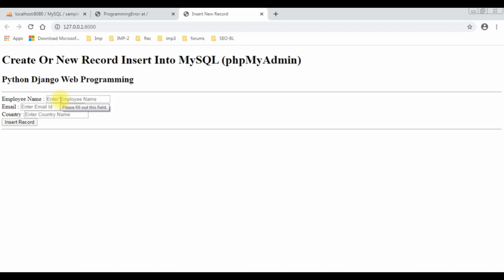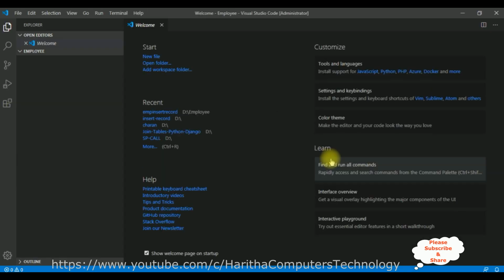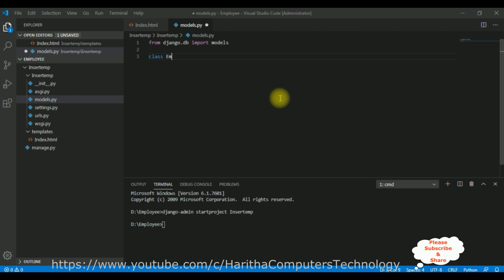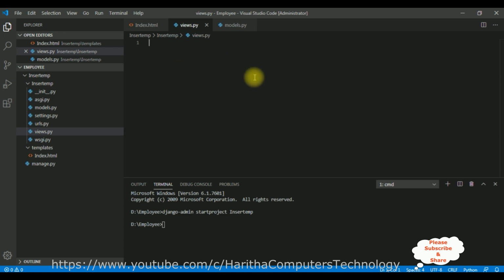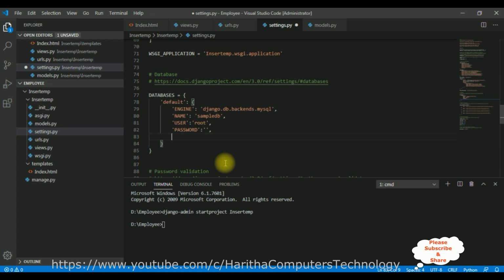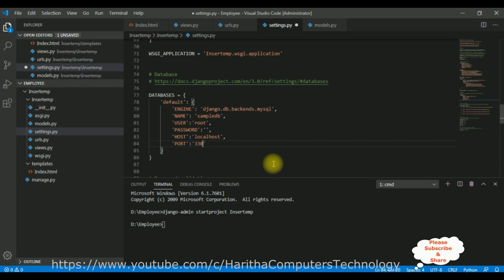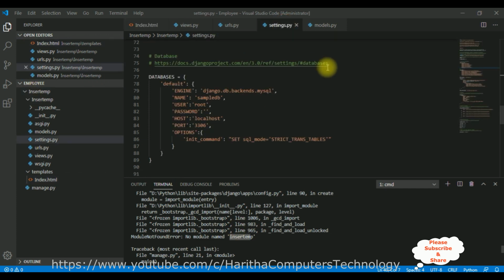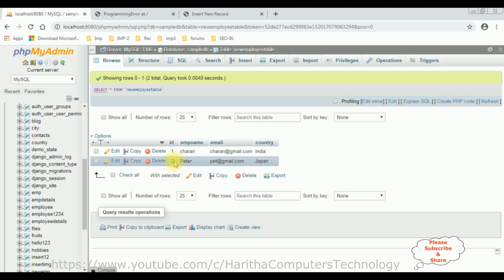Django python insert HTML form data into Mysql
Learn How to create and insert HTML form data into Django python mysql (phpmyadmin) database.

To create and insert HTML form data into Django Python, first, design the HTML form with appropriate fields. In Django, define a Model representing the data and a Form corresponding to the model. Handle form submission in a Django view, validate data, and save it to the database using the form's instance and saving form data to a database, first, establish a connection between the form and the database using a server-side programming language like python django. Then, extract data from the form and sanitize it for security. Finally, execute an SQL query to insert the data into the database.Here database is mysql phpmyadmin, To connect Django to a phpMyAdmin database, you need to configure Django's settings.py file to use the MySQL database backend and provide the correct credentials (username, password, database name, and host). Ensure the MySQL client library is installed and run the necessary migrations to sync the models with the database.

Find out how i have implemented to save form data into mysql using django

Step 1: Setting up Django and MySQL
To get started, ensure you have Django and MySQL installed on your system. If you haven't installed them yet, follow the official documentation for Django and MySQL to set them up properly.

Step 2: Creating a Django Project and App
Open your command prompt or terminal and create a new Django project using the command: "django-admin startproject project_name". Then, create a new app within the project using the command: "python manage.py startapp app_name".

Step 3: Defining a Model
Inside your Django app, open the models.py file and define a model that matches the structure of your HTML form data. Include fields that correspond to each form input element.

Step 4: Creating a Migration
Run the command "python manage.py makemigrations" to create a migration file for the model you defined in the previous step. Then, apply the migration using "python manage.py migrate" to create the necessary database tables.

Step 5: Handling Form Submissions
Open the views.py file in your Django app and define a view function that handles form submissions. Retrieve the data submitted through the HTML form, create an instance of the model, and save it to the database.

Conclusion:
By following these steps, you can successfully insert HTML form data into MySQL using Django Python. Remember to ensure that your HTML form matches the structure of the model defined in your Django app. With this integration, you can effortlessly store form submissions and manage data efficiently.